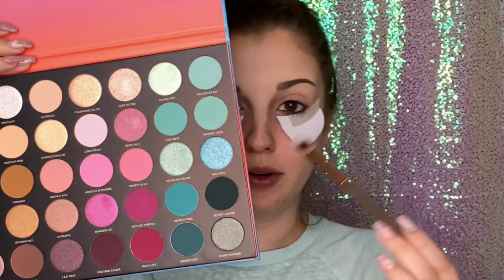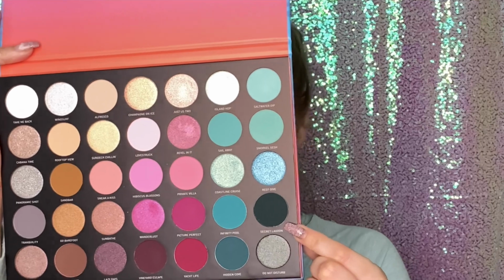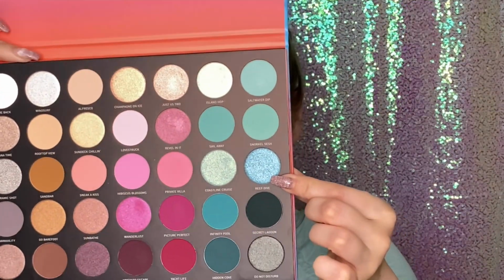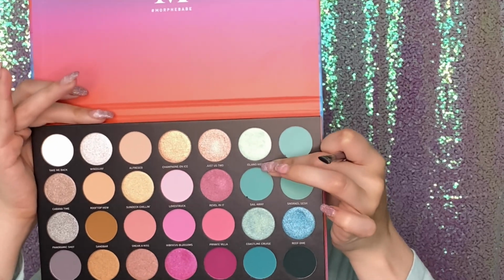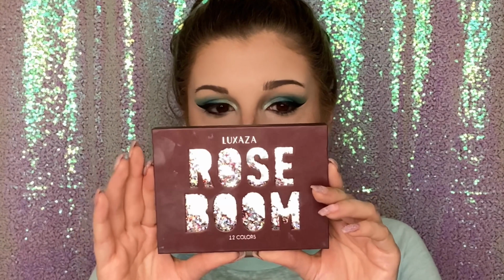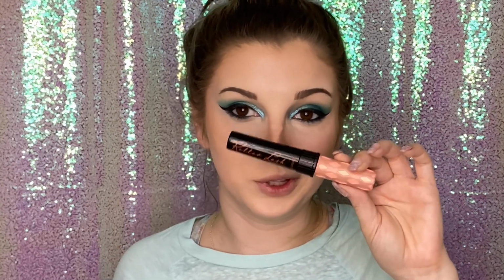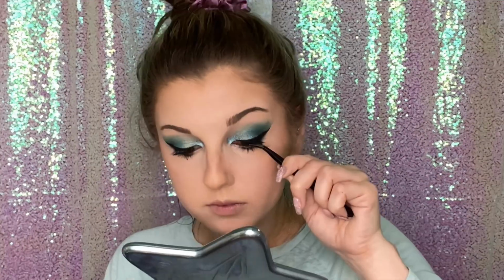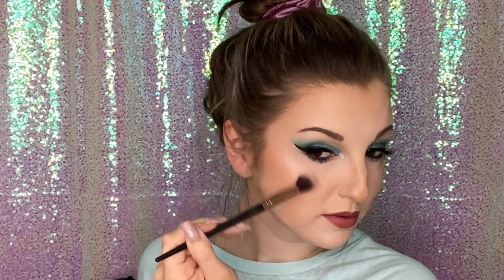Morphe 35S Sweet Oasis ~ Kenzie May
We're not talking about the fact that compressing the video made me lose the comment somewhere in the process.. ANY WAYS! I hope you enjoy this little tutorial! Happy Wednesday!

love,
Kenz xoxox

Feeling social??

Hop over to my TikTok if you haven’t already!

Snap ~ @lil_bby511
Music ~

Products used ~

Morphe ~ Sweet Oasis
Bite Beauty ~ Liquid Eyeliner
MAC ~ Cream Eye Pencil
Benefit ~ Roller Lash mascara
Cala - 3D Faux Mink Lashes ~ Sassy
Mac lip pencil ~ Soar
NYX~ Lip Lingerie XXL ~ Strip'd Down
Urban Decay ~ All Nighter Setting Spray
Revolution ~ Highlighter Reloaded~dare to divulge